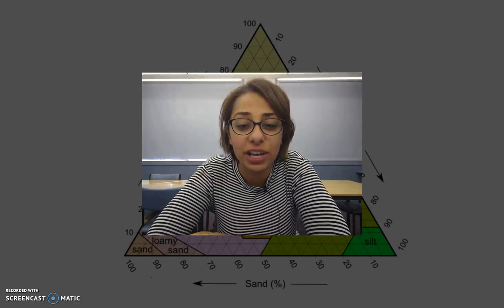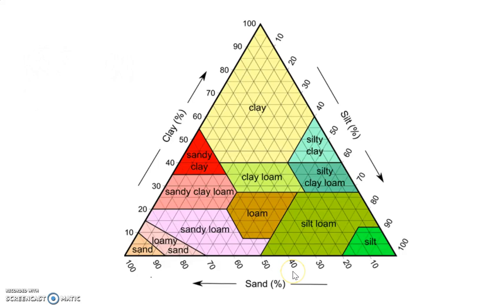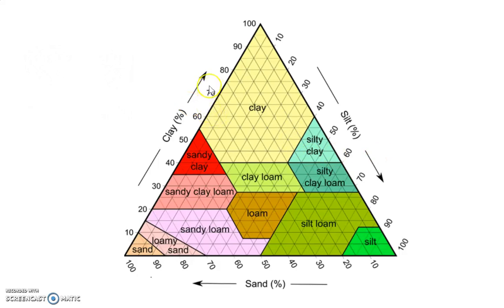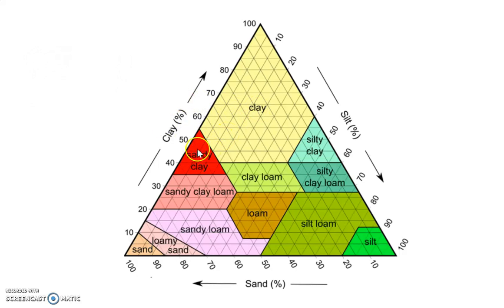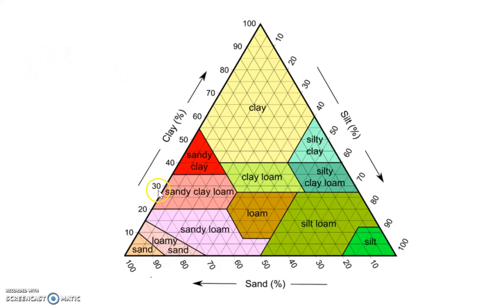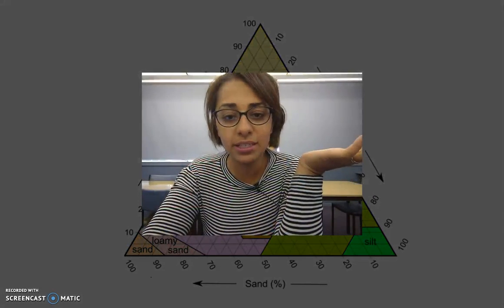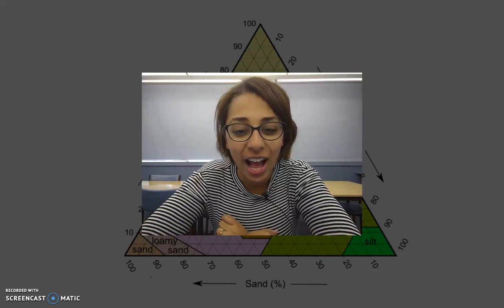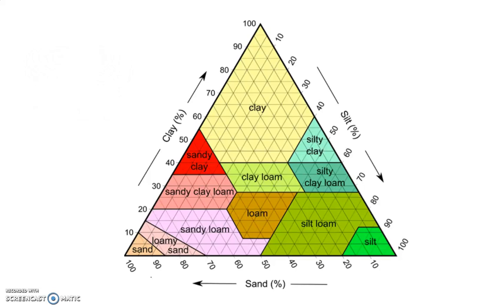Soil composition triangle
In Earth science, sometimes we use this triangle to classify the different types of soil. I explain how to use it.